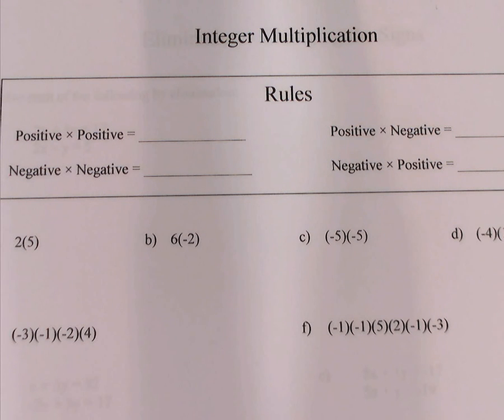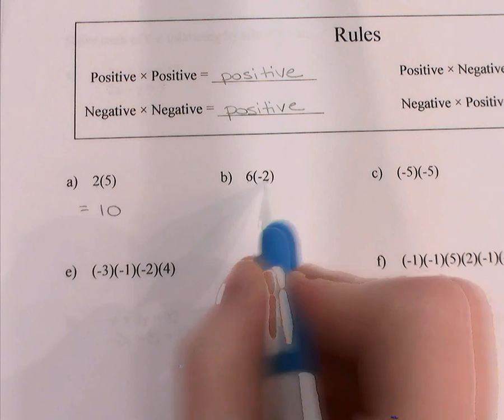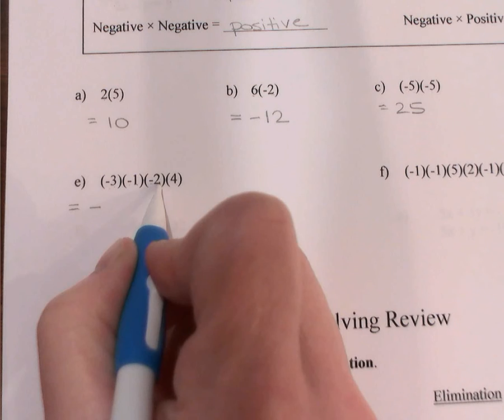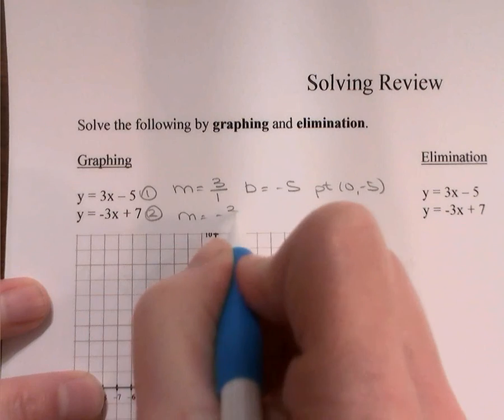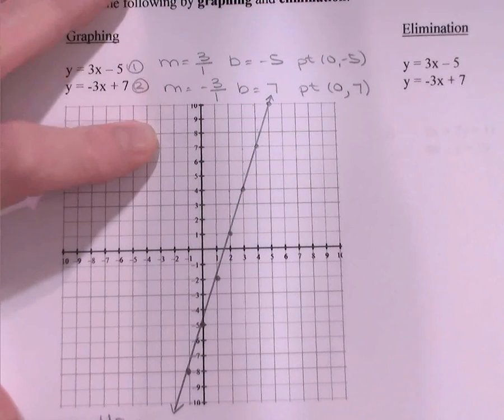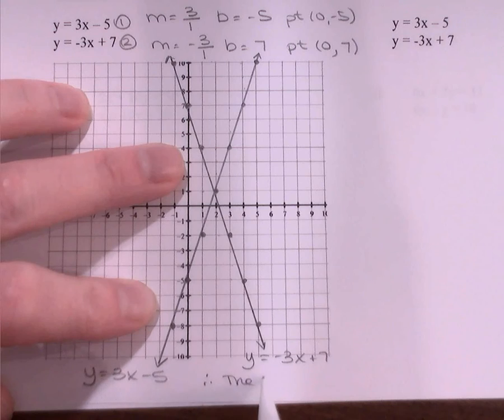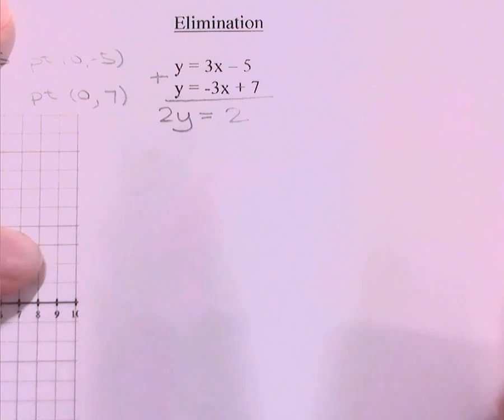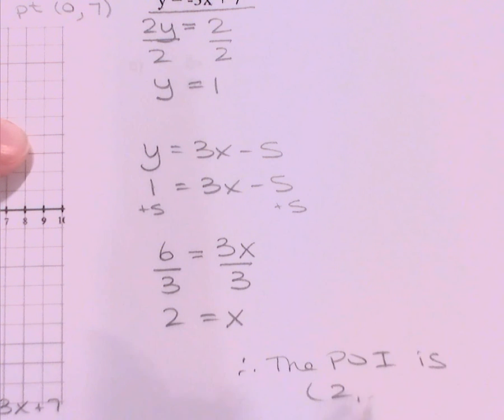MFM2P Elimination Day 2 Part 1